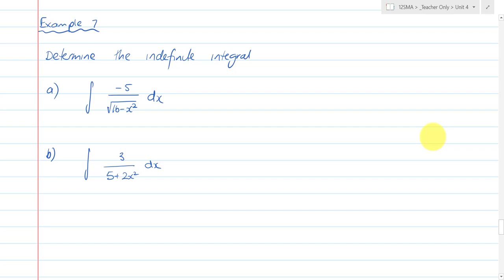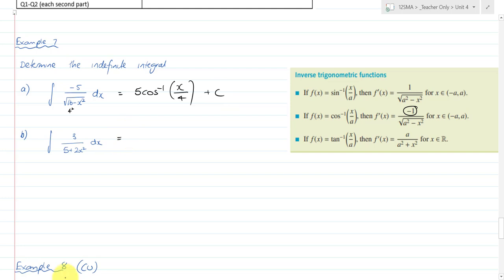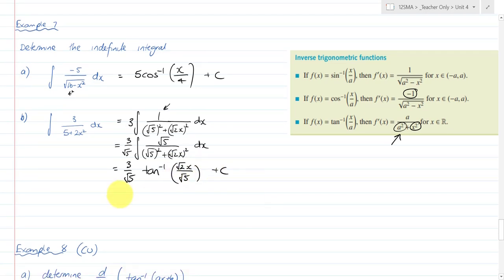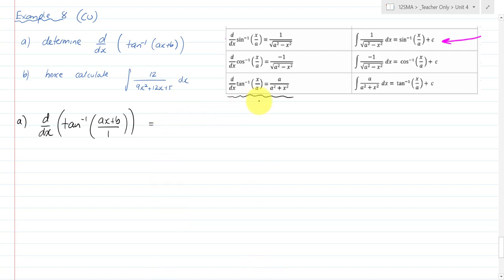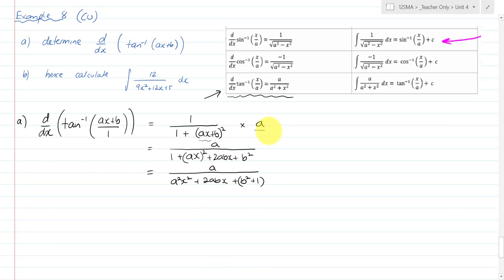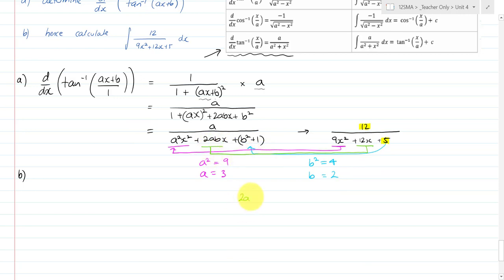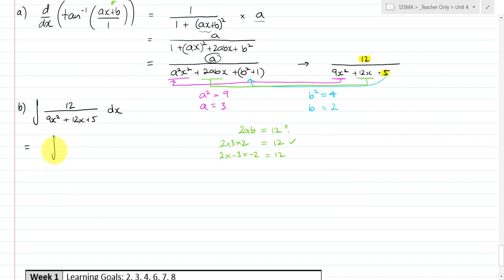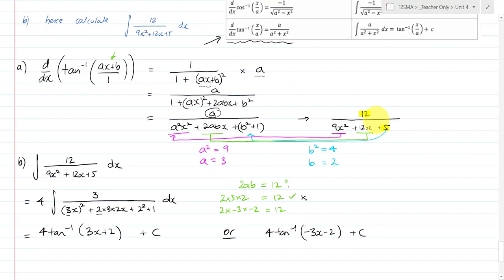Specialist Mathematics - U4T1V4 - Integration Video 4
In this video we explore some integration examples that involve inverse trig functions.